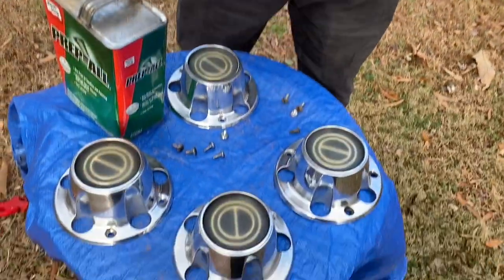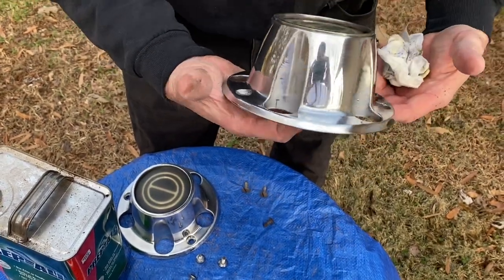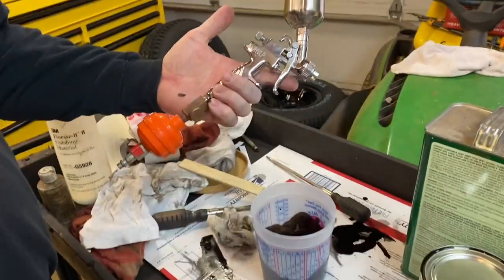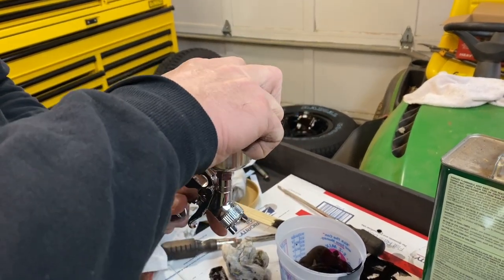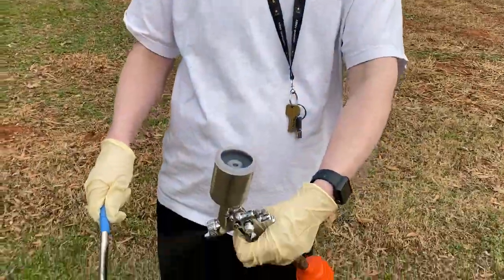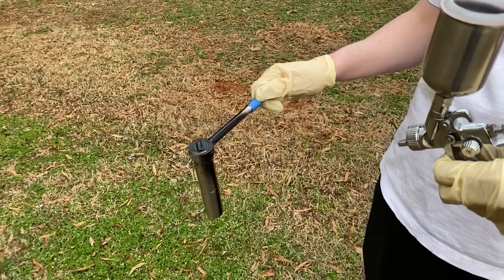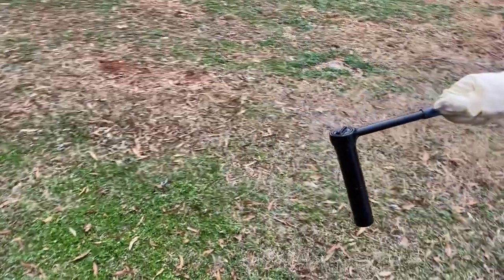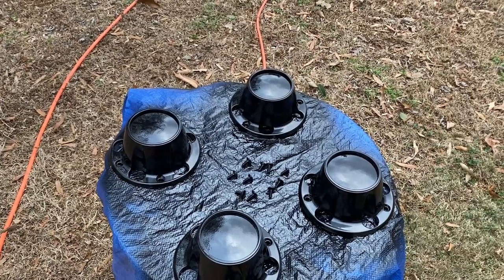How to Paint Center Caps With Professional Auto Paint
Set of 3 Automotive PAINT GUNS on Amazon...
This is the same set of Paint Guns that I have.